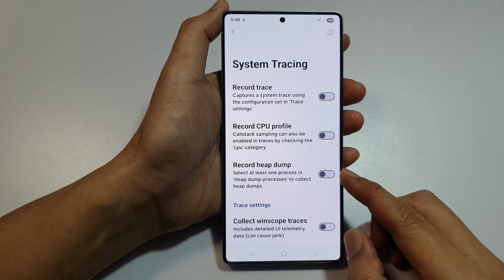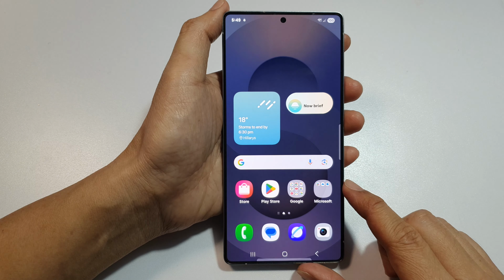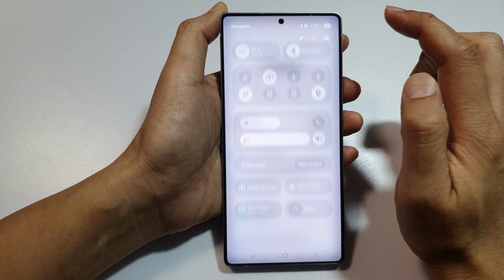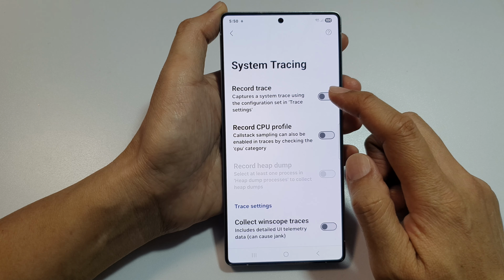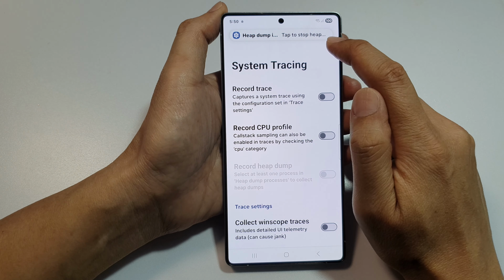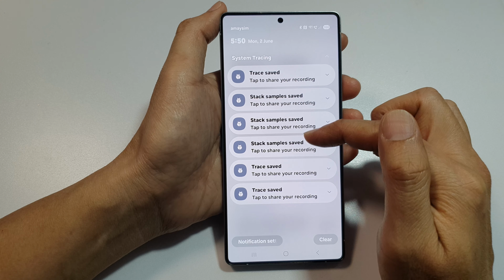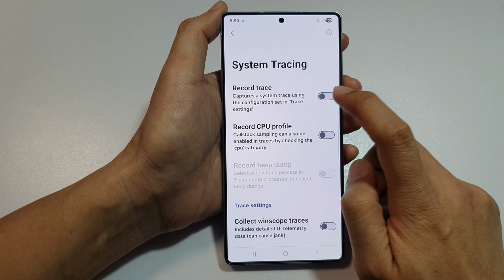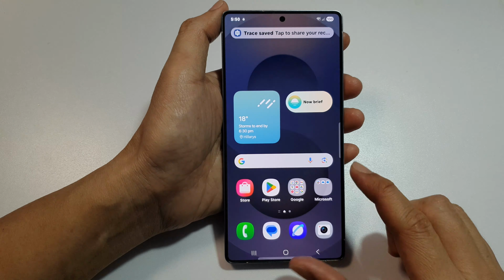⚙️ Galaxy S25 Ultra/Edge: How to Enable or Disable "Record Heap Dump" with System Tracing!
In this advanced tutorial, discover how to turn ON or OFF the "Record Heap Dump" option within System Tracing on your Samsung Galaxy S25, S25 Edge, or S25 Ultra. This feature is designed for developers and power users to capture memory snapshots for diagnosing performance issues or app memory leaks. Whether you're debugging a complex app or simply curious about optimizing your Galaxy's performance, this step-by-step guide will help you manage heap dump recording safely and effectively through the Developer Options menu.

🛠️ Step-by-Step Instructions:
Step 1: Go to Settings on your Galaxy S25.
Step 2: Scroll down and tap on “Developer options.” (Enable Developer Options by going to Settings → About phone → Software information → tap Build number 7 times if not already enabled.)
Step 3: Scroll to the Debugging section.
Step 4: Tap on “System Tracing.”
Step 5: Find the “Record Heap Dump” option.
Step 6: Toggle the switch ON or OFF based on your preference.
Step 7: Exit to save changes automatically.

📌 This video also covers topics:
✅ How to enable Developer Options on Galaxy S25
✅ Debugging memory issues using heap dumps
✅ System Tracing tools for advanced Android performance monitoring